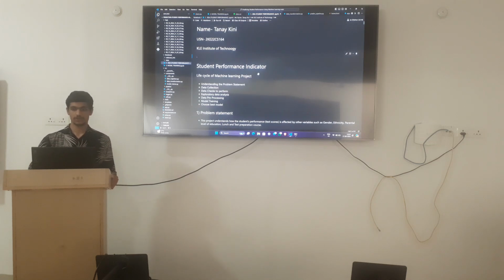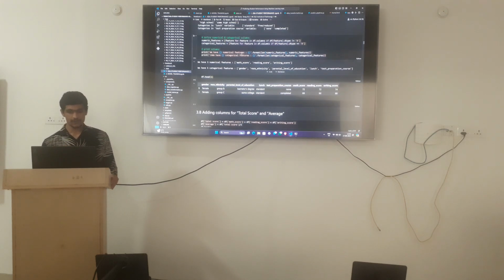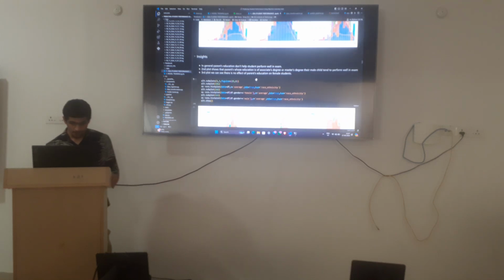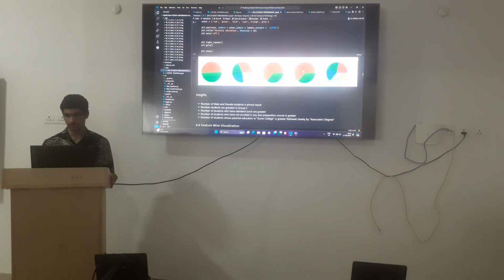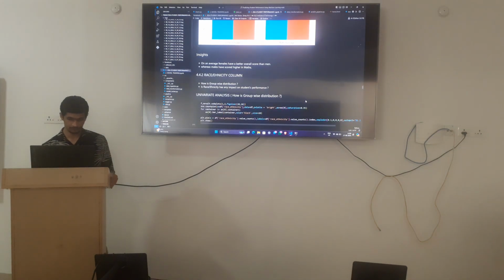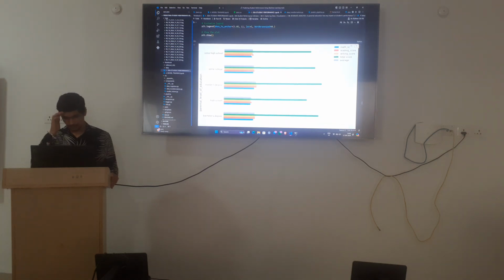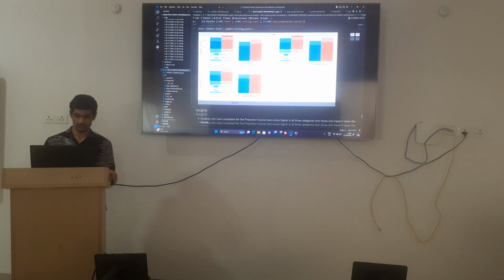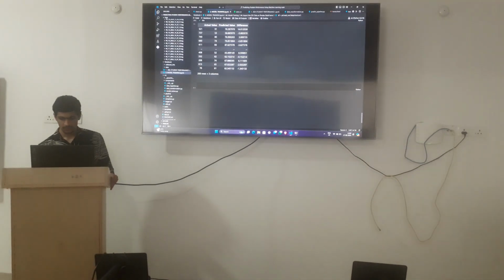Tanay Kini - Students Performance Prediction